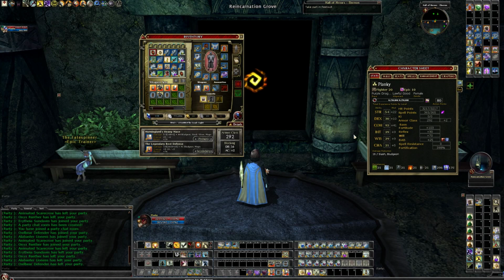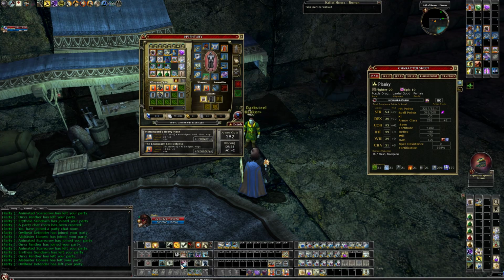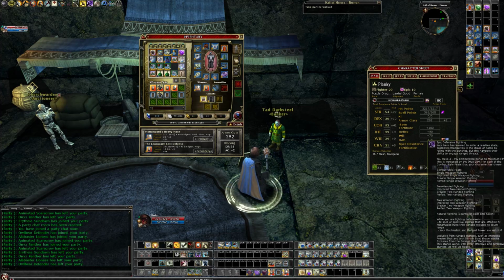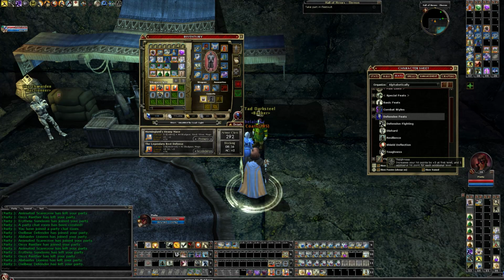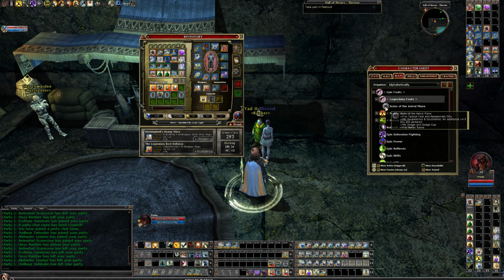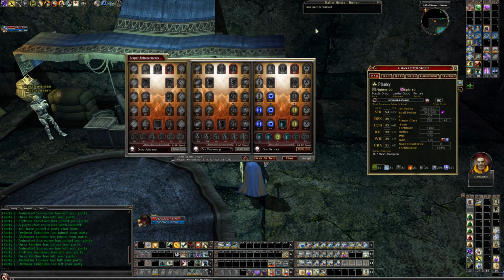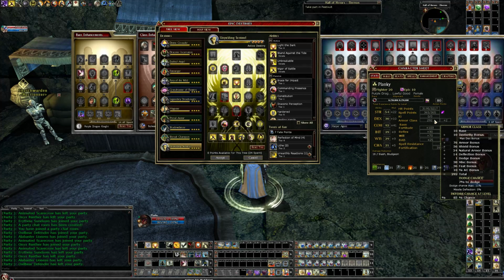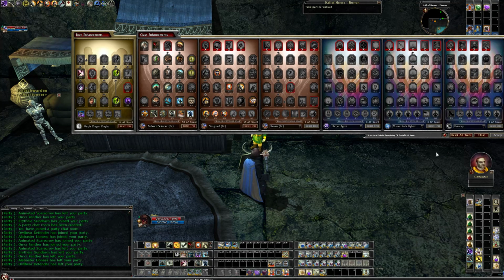Level 30 fighter tank (Planky)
Going over gear, stats, skills, feats, heroic enhancements, epic enhancements, reaper enhancements.

- Gear @ 00:29
- AC @ 9:44
- Stats @ 10:48
- Skills @ 17:47
- Feats @ 20:52
- Crafting @ 30:57
- Reaper points @ 31:05
- Epic Destinies @ 31:54
- Race and Class enhancements @ 36:35